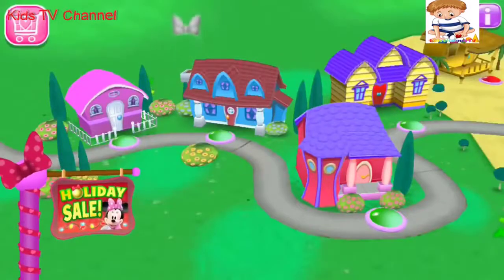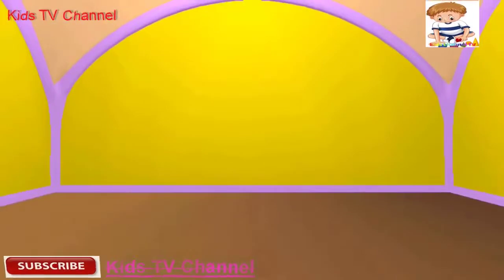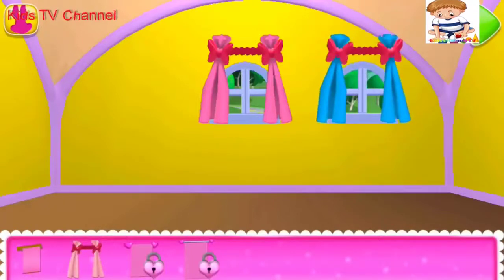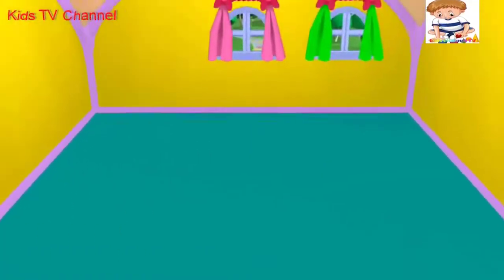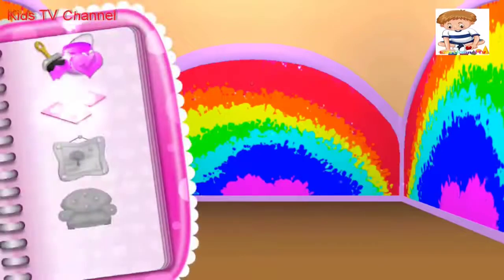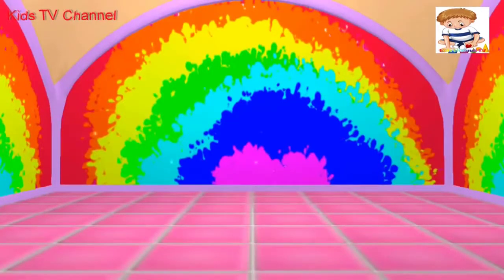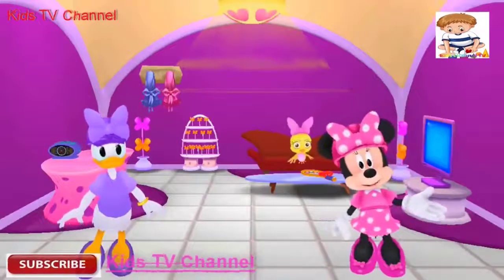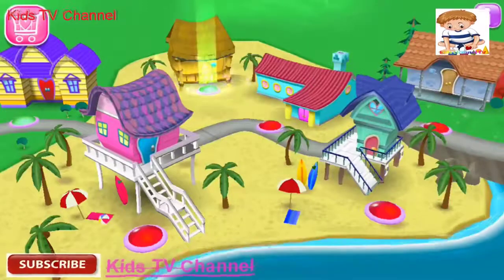Disney game app for kids | Minnie mouse game app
Let's play Disney game app for all kids. You can play it in the tab and see how your kids enjoy this game. This is available in apple store and can play your ipad or mobile. In the game kids can select many types of materials, furniture and other funny things for making the dream home. Also, you can add light fixtures, accessories and wall decorations for making a dream home. Daisy, Minnie and Cuckoo-Loca are waiting here for you to make the amazing home.